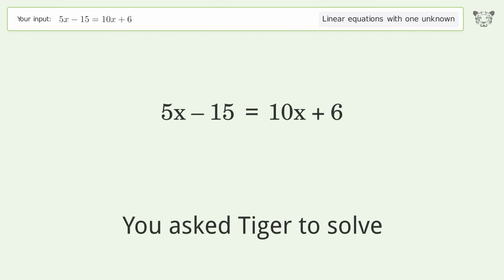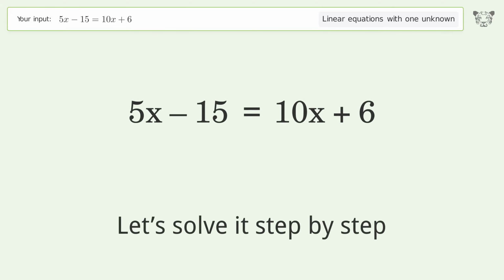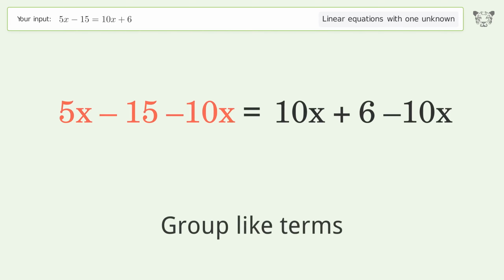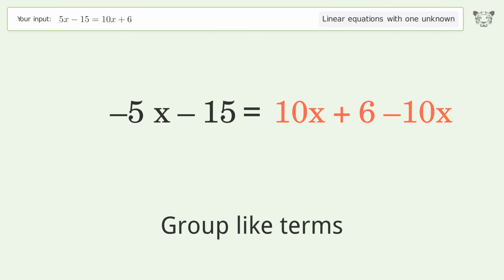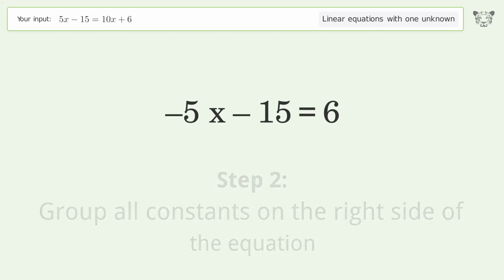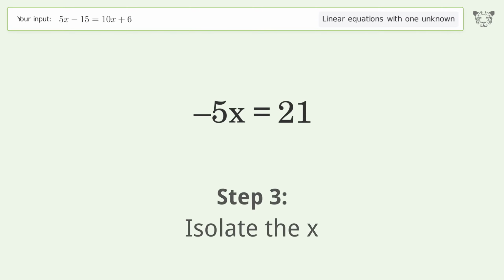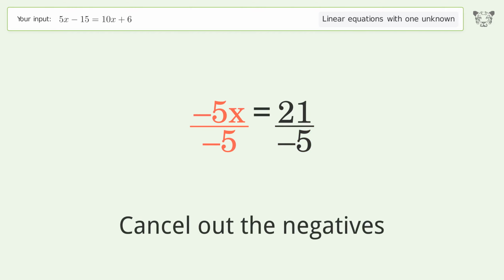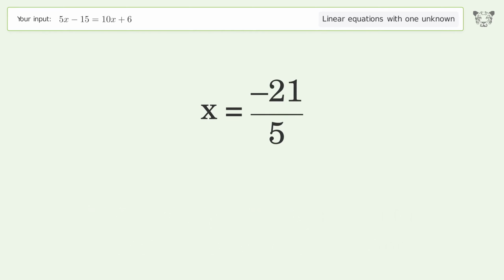Solve 5x-15=10x+6: Linear Equation Video Solution | Tiger Algebra